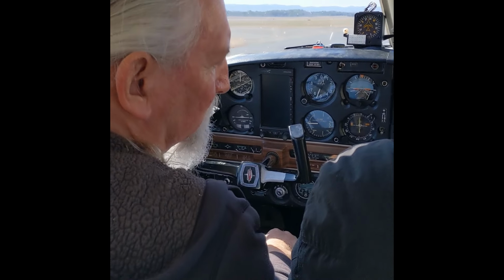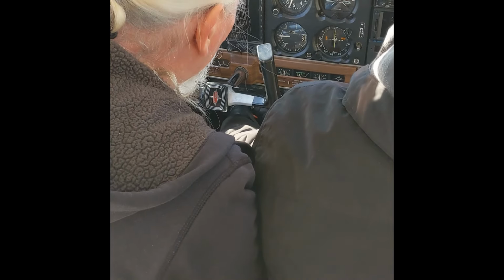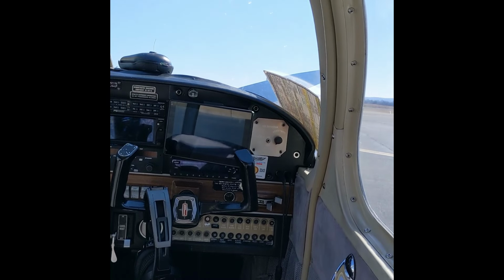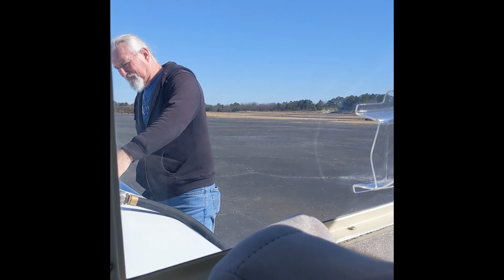Flying out of Hot Springs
Angel has been trying to get me to go back and finish my pilots license. So for Christmas she bought me a discovery flight from Lord Aviation in Hot Springs. It was the first time in 30 years to be behind the controls of and airplane.

We did not receive any compensation for this video. I do my own research and purchase products on my own.